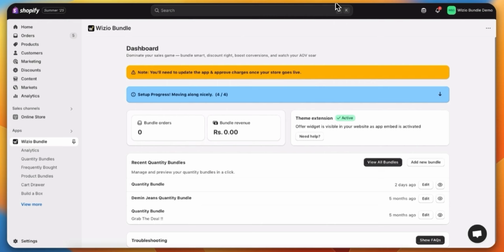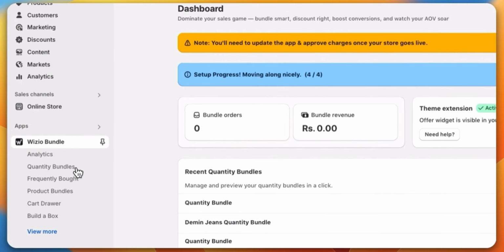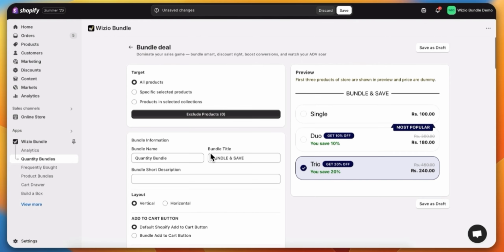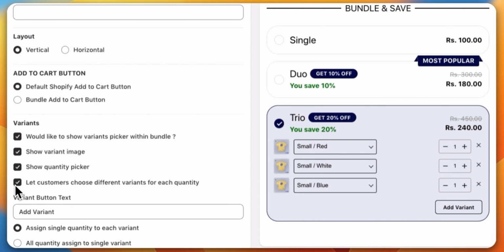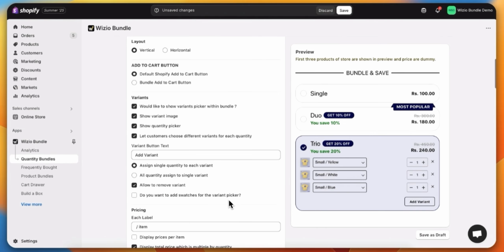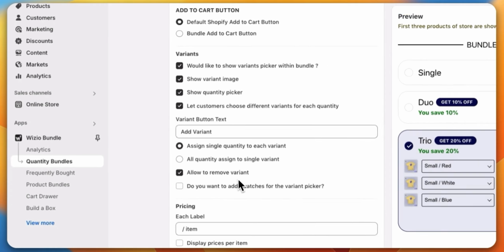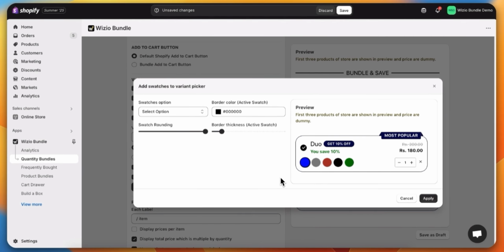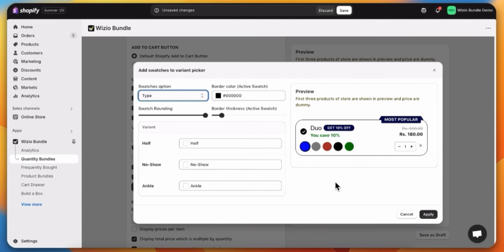Add Variant Swatches to Bundle Batches | Shopify Wizio Bundle App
You'll learn:
✅ How to show swatches in bundles
✅ Customizing variant display
✅ Improving buyer clarity and conversions

Enhance your product presentation today!